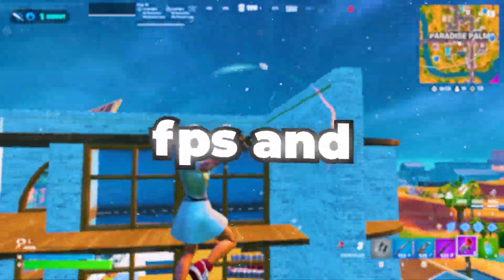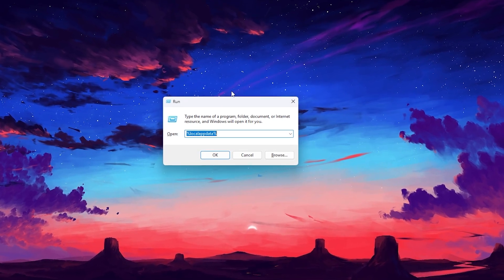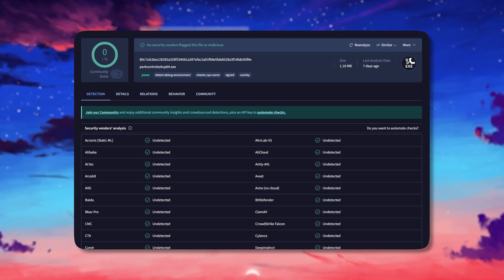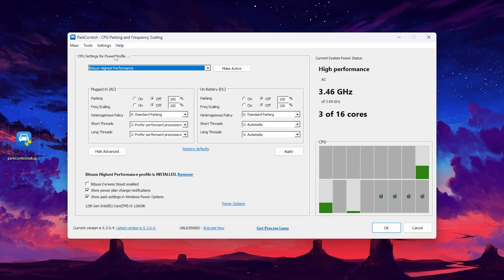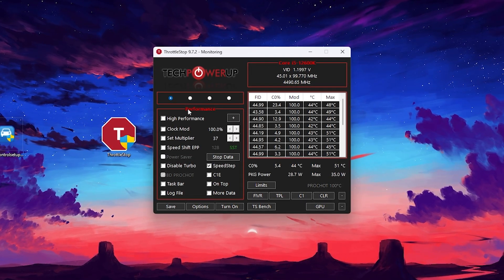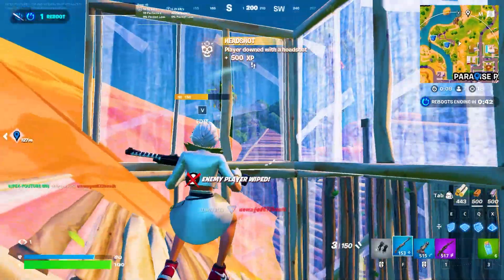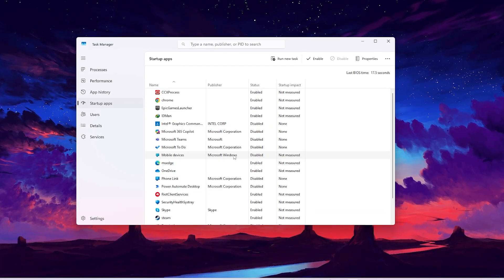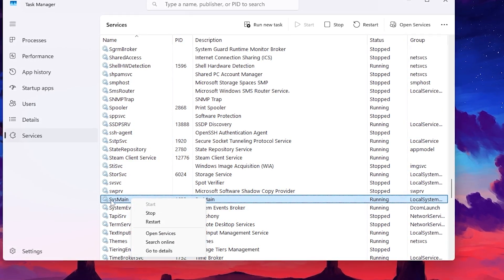How to OVERCLOCK Your CPU WITHOUT BIOS! 🚀 Boost Processor Speed & Optimize Performance!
Want to overclock your CPU but don’t have access to the BIOS? No worries! In this video, I’ll show you step-by-step how to safely and effectively boost your processor’s speed using software-based methods. Whether you're gaming, video editing, or just want a faster PC, this guide will help you unlock extra performance without any complicated BIOS settings!